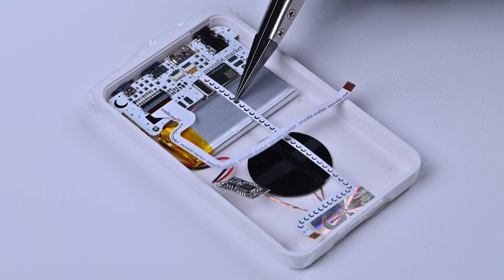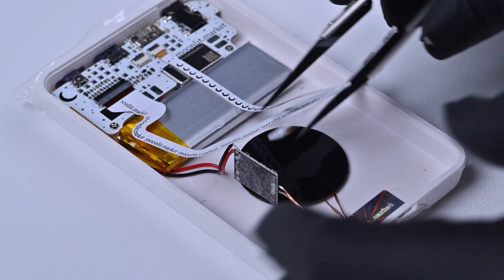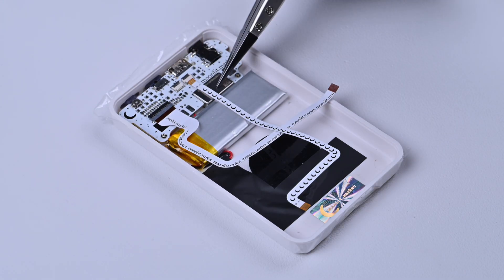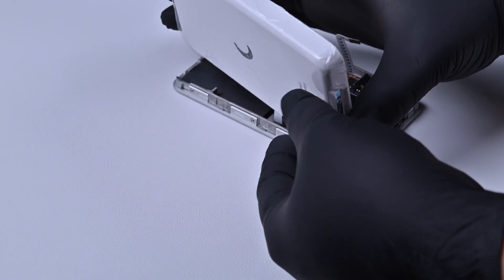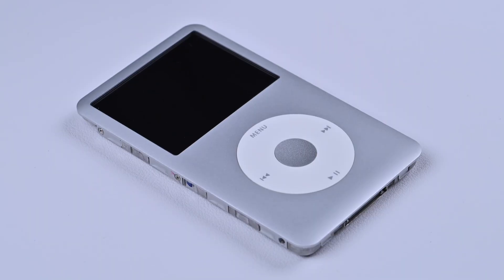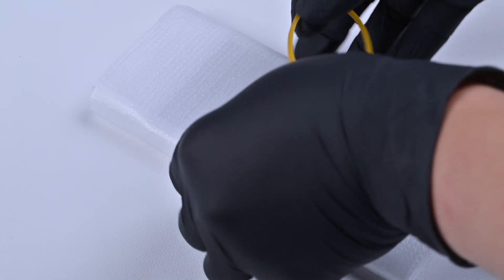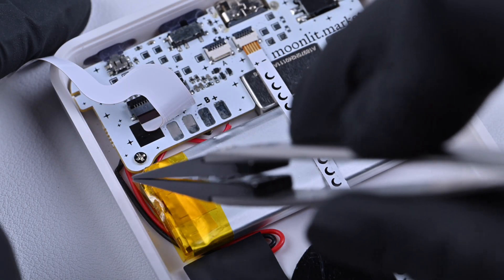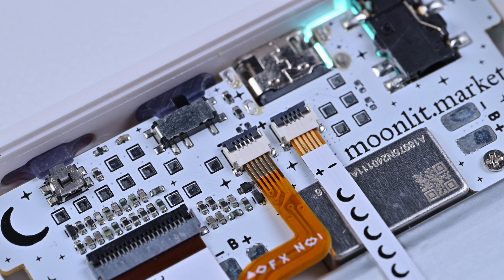iPod upgrade in 10 min! moonlit.market Classic Connect installation tutorial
Classic Connect is a mod kit to completely modernise your iPod in 10 minutes, featuring:

Bluetooth

USB-C

Wireless charging

Haptic feedback

Step by step installation tutorial:

0:12 Secure the power cable

1:33 Install the driver board

3:23 Install the cables and test your iPod

5:00 Glue the iPod shut

Additional tutorials:

08:13 How to open the iPod again for further modification

09:12 Battery replacement (solder-free)